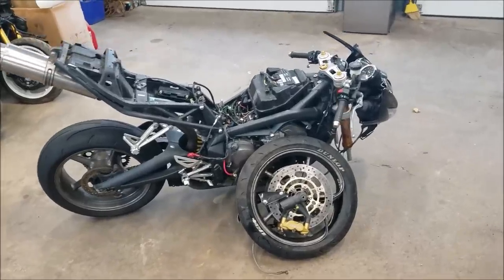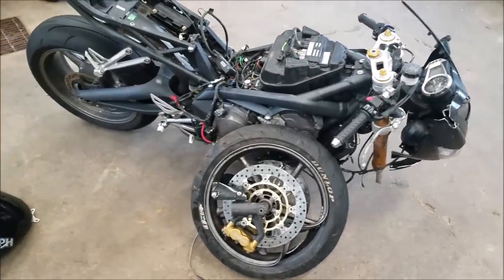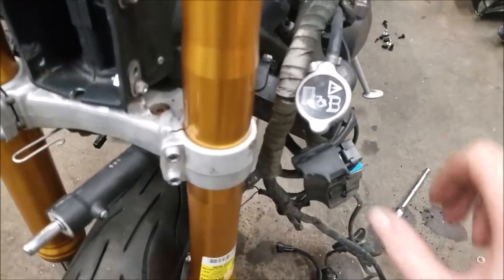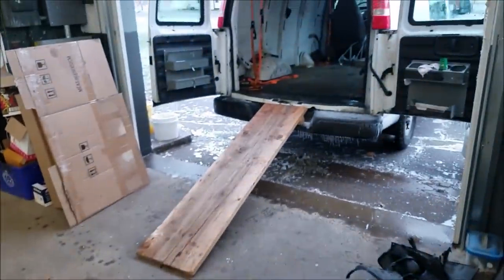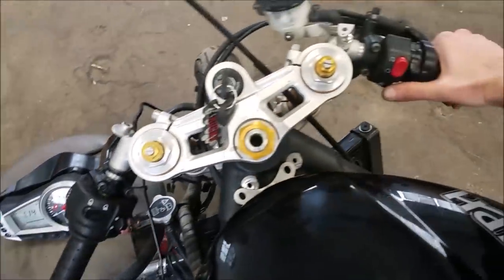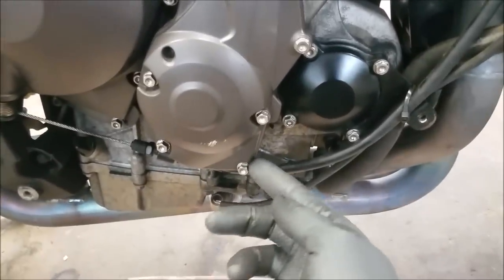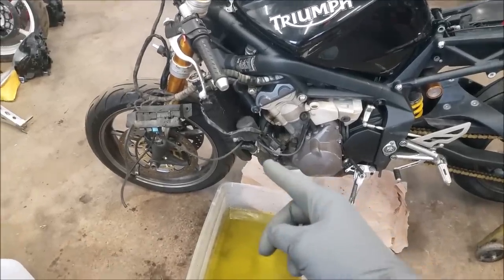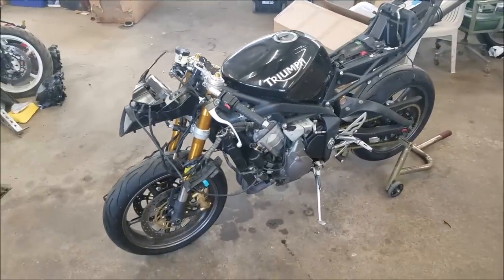Triumph Daytona 675 WRECKED Bike Rebuild (Part 1) +Giveaway!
I get all of my fairings here👇 from Auctmarts!

Detailing spray for cleaning frame and wheels
Quick detailing spray for fairings

BASIC MAINTENANCE PRODUCTS
Grunge brush for cleaning chain
Awesome chain lubricant
“Engine Ice” Engine Coolant – the coolest coolant
Seafoam fuel system treatment/ cleaner
PB Blaster lubricant for those rusty bolts

TOOLS
My favorite metric socket set
Great chain breaker for replacing chain/ sprockets
Stud extractor for those hard to remove broken bolts
Headlight restoration kit
The flexible tripod I use